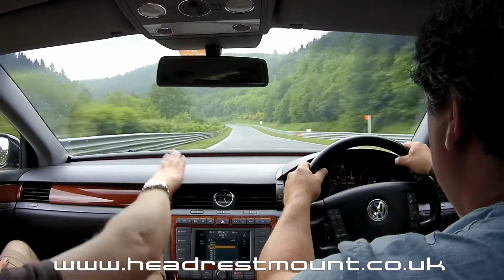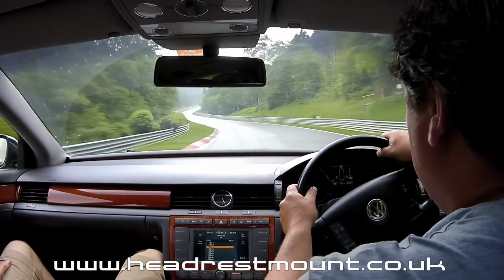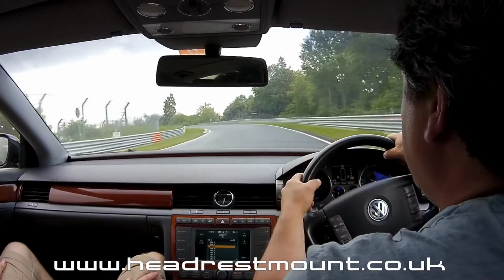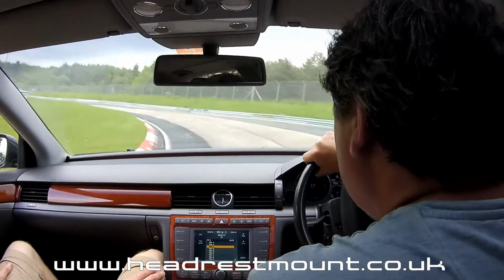5Ltr Twin turbo V10 Diesel VW Phaeton Nurburgring Nordschilfe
We wondered How comfortably can you lap the Nurburgring?

Turns out in a Long wheelbase VW Phaeton, VERY!

Filmed using Headrest mount in car camera mount and ReplayXD PrimeX camera.